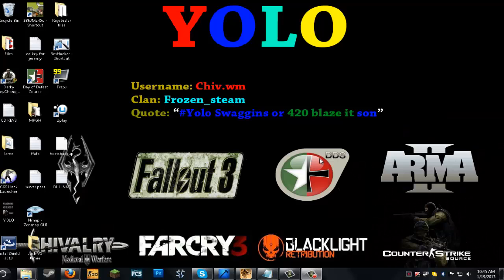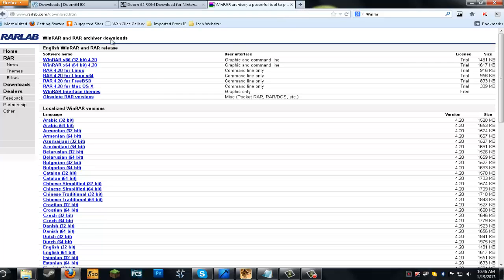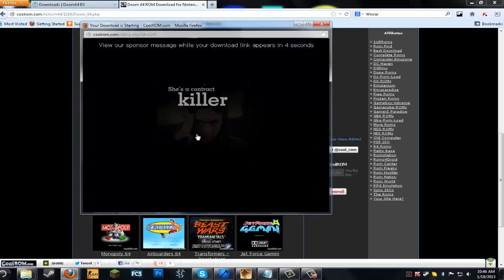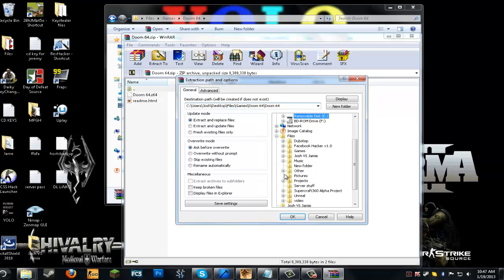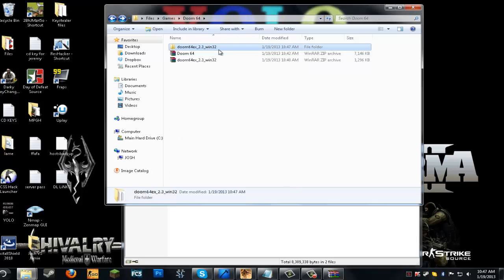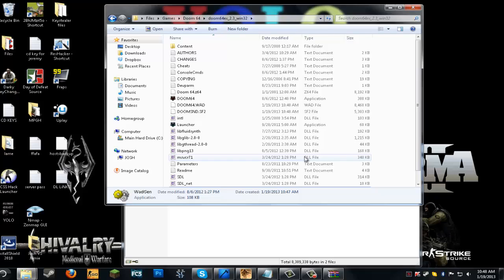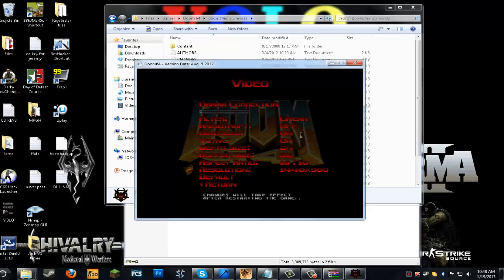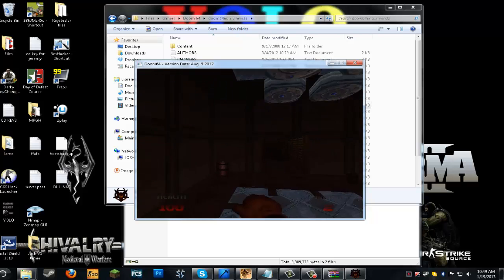How To Install Doom 64 Ex - HD and Commentary included.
Hi everyone. Today I am going to show you how to install Doom 64 ex. I made this video due to high demand on my last video about installing it. Please read the description for more info.

If you would like any other tutorials, please comment.